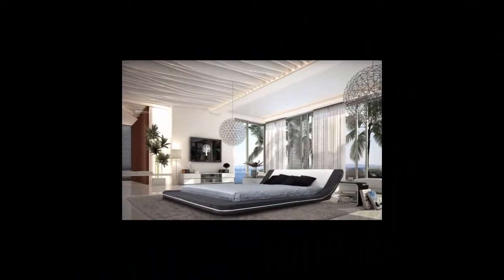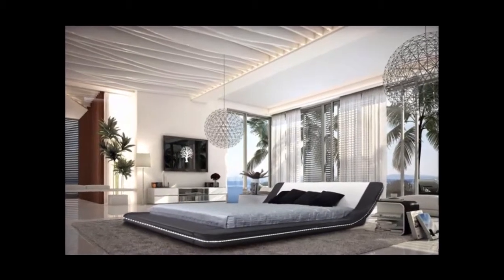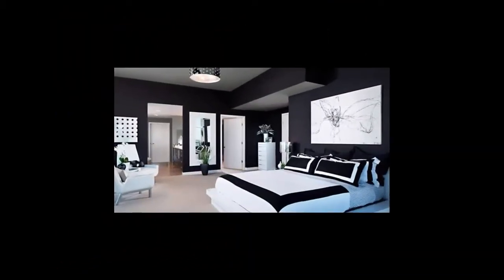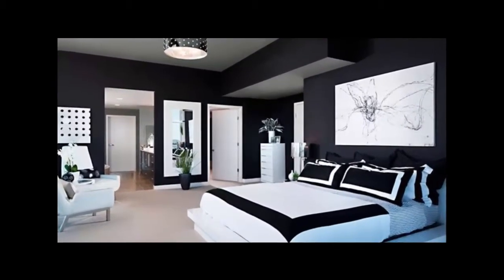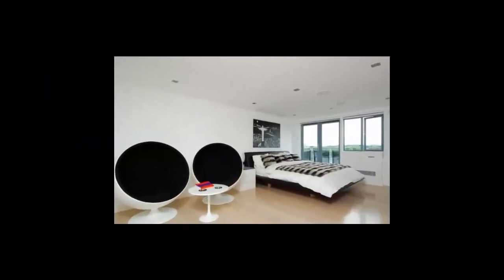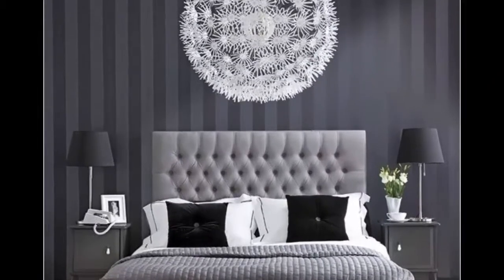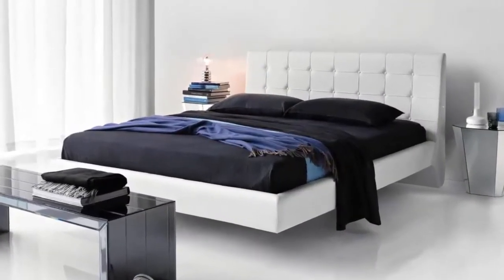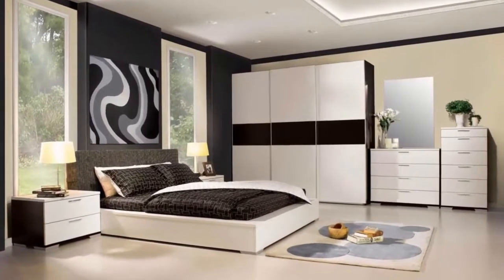Top 10 Black and White Bedroom Design Ideas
A black-and-white themed bedroom works really well mixed with the more muted shades of grey. A great idea could be to to choose a dove-grey patterned wallpaper and a customised black headboard tied in with a black floor lamp. The design can be accessorised to great effect with a monochrome floral duvet cover, a mohair grey throw and a citrus cushion for a pop of colour.

For a hotel-style feel to your bedroom, go for stark white walls as a simple backdrop and choose silk bedlinen with plumped up pillows and black silk cushions. To complete the look add black bedside tables and lampshades.

A monochrome guest bedroom is a great choice as it suits both masculine and feminine styling. Add extra interest to white walls with a large mirror that will also increase the feeling of room size through its reflected space. Team this décor with pinstriped bedlinen and luxurious velvet black cushions.

If you are thinking of adding a minimalist touch to your monochrome bedroom why not choose a dramatic platform bed, teamed with fresh white bedlinen. Marry this look with a glossy wooden floor – keep accessories to a minimum with concealed storage within the bed frame.

For a softer look, pale blue walls are very effective teamed with a patterned carpet. Choose a modern black double bed and furniture with clean lines. Contrast this décor with white bedlinen and bold patterned cushions – a duck-egg blue throw will marry the whole look together.

nadin decor is a youtube channel about home design ideas, garden design ideas, living room design ideas, bathroom design ideas, living room design ideas, bedroom design ideas, and kitchen room design ideas that can make your home more beautiful.